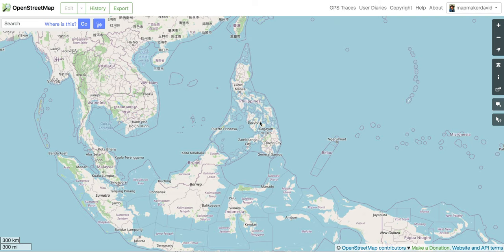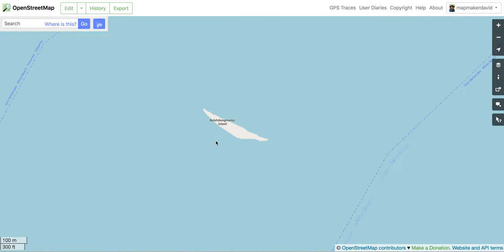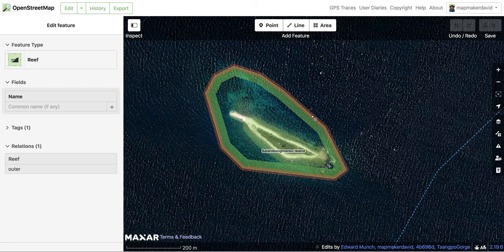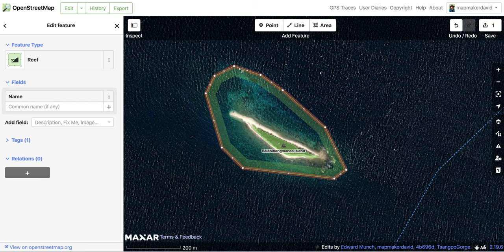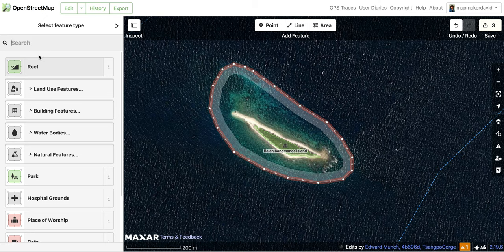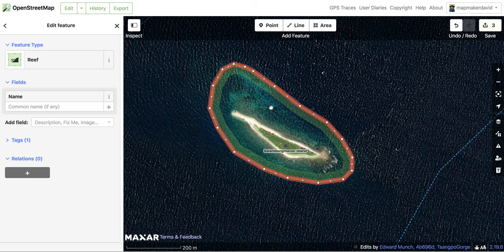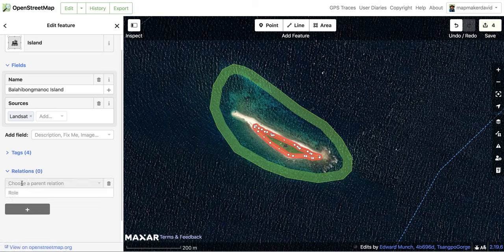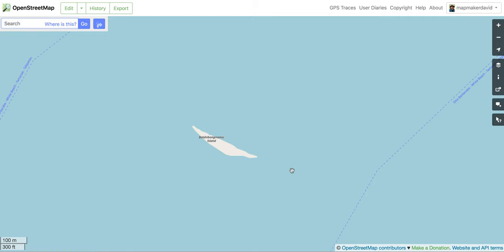Tracing Reefs in OpenStreetMap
This is a quick tutorial about mapping visible reef features through OpenStreetMap. Thank you to the OpenStreetMap community for the support for this tutorial series.